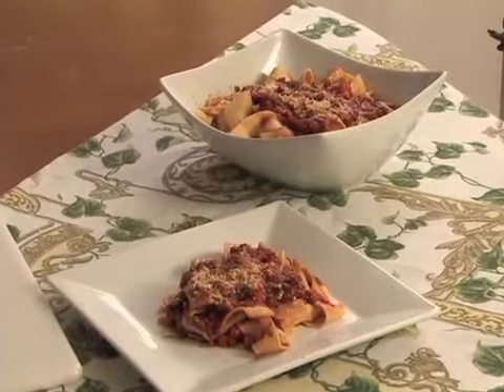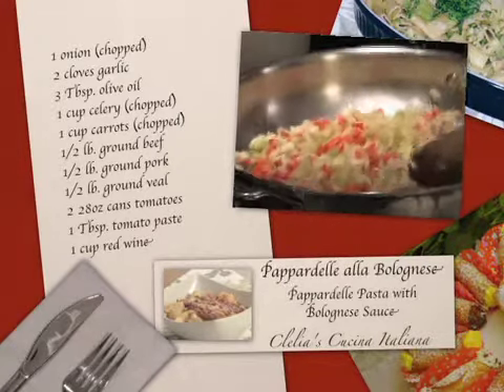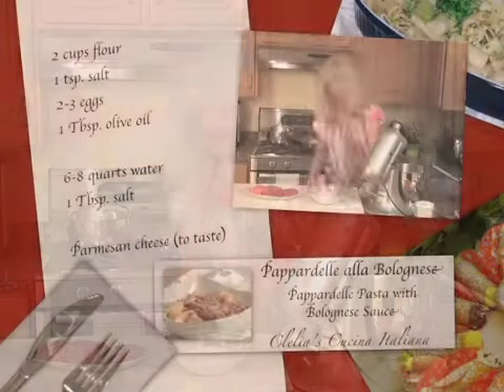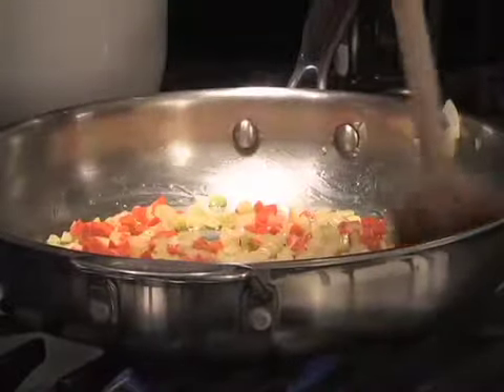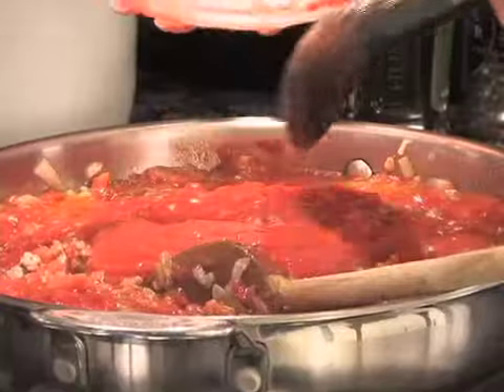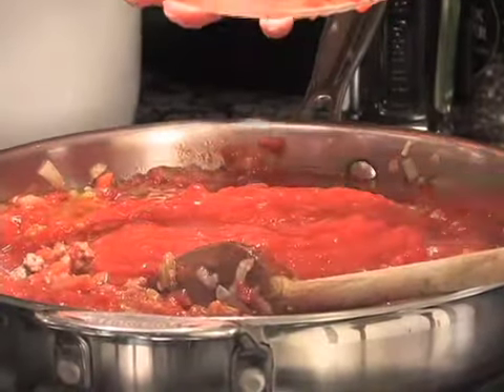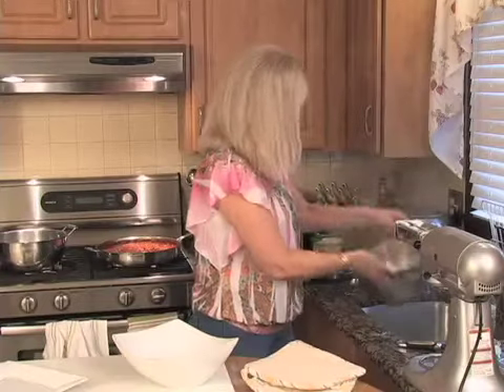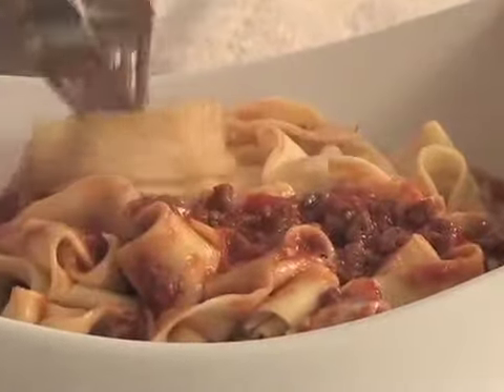Clelia's Cucina Italiana: Pappardelle alla Bolognese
It's been a while since we posted one of her videos, but Clelia has been cooking up a storm in her kitchen! Take a look as she cooks homemade pappardelle pasta in a wonderful Bolognese sauce. It is absolutely delectable!